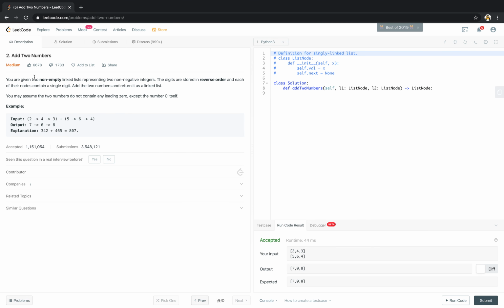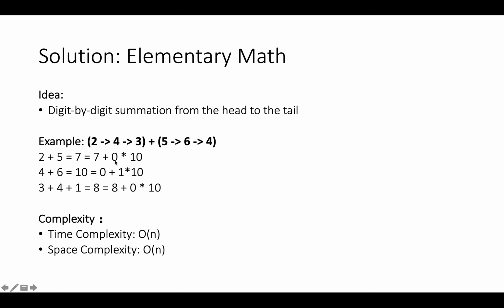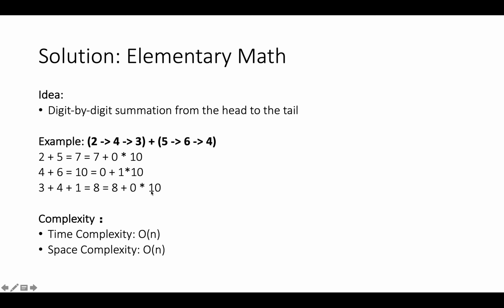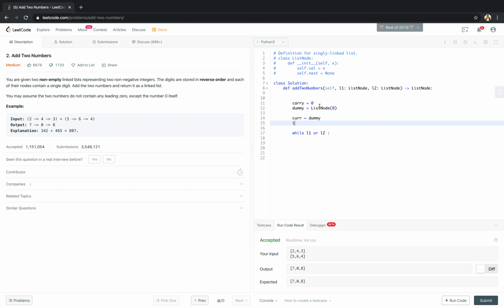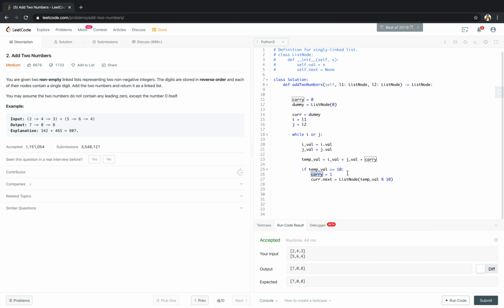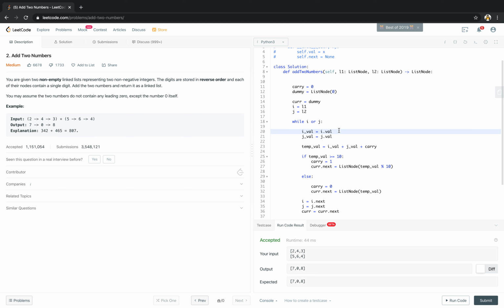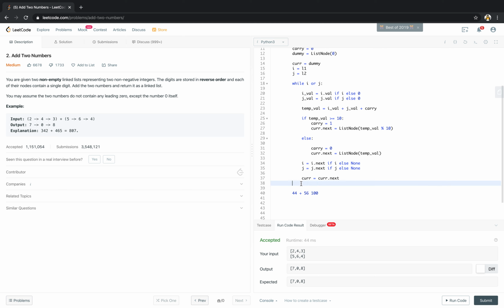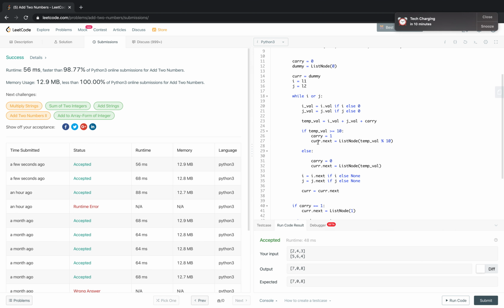【小小福讲Leetcode】LeetCode Detailed Explanation｜LeetCode 2. Add Two Numbers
LeetCode Detailed Explanation｜LeetCode 2. Add Two Numbers

考点: Linked List, Math